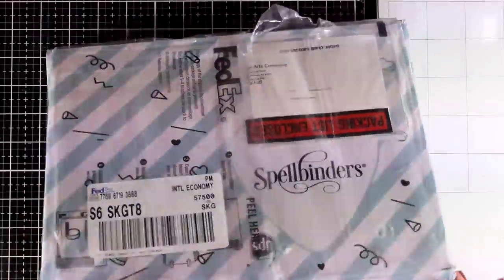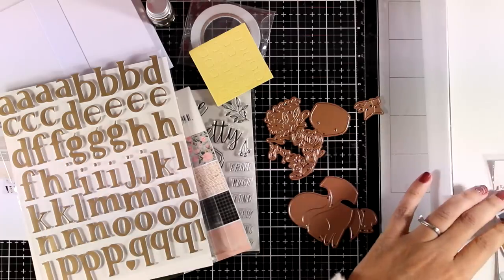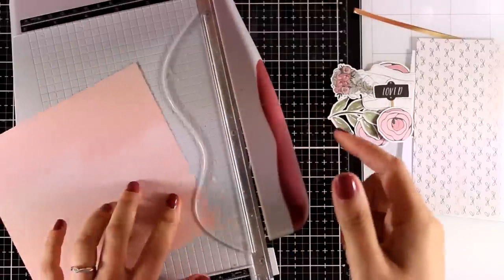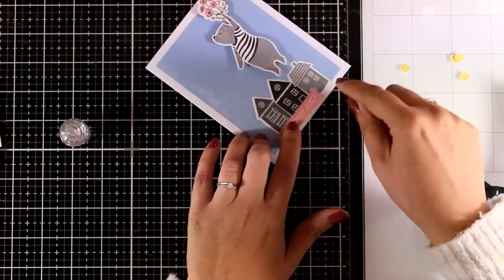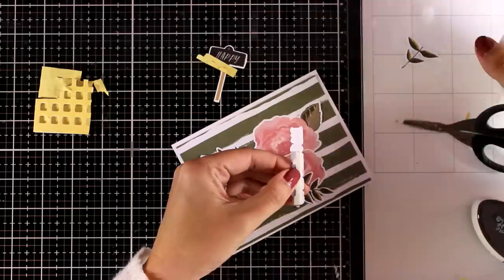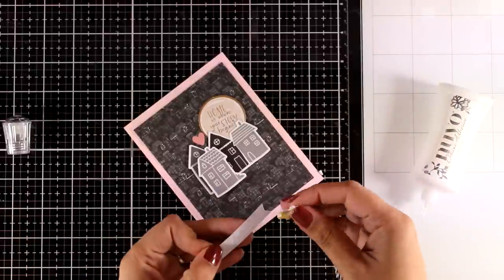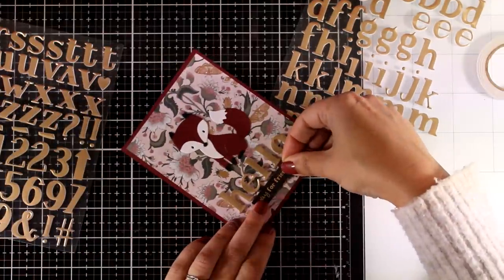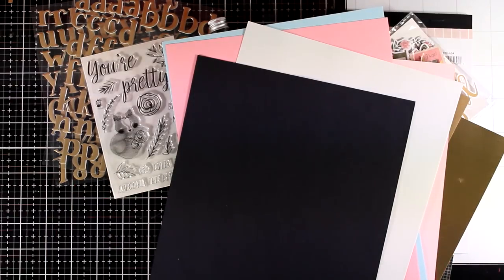1 kit - 10 cards | Spellbinders December 2019 kit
Step by step video on creating 10 cards

• Hey Foxy Clear Stamp Set - Card Kit of the Month Extras

• Hey Foxy Die Cut Shapes Set - Card Kit of the Month Extras

• Hey Foxy Five Sheet Sticker Pad - Card Kit of the Month Extras

• Hey Foxy Paper Pad - Card Kit of the Month Extras